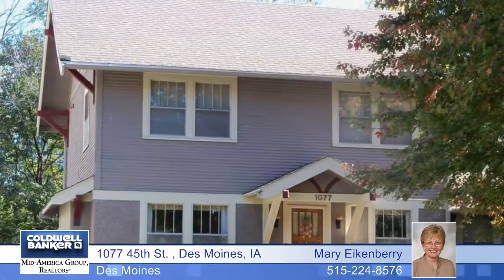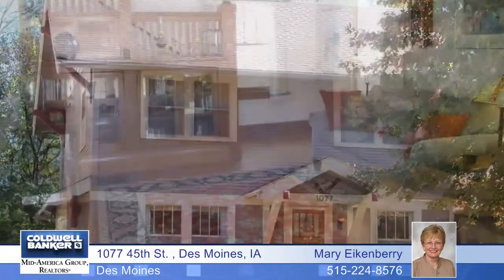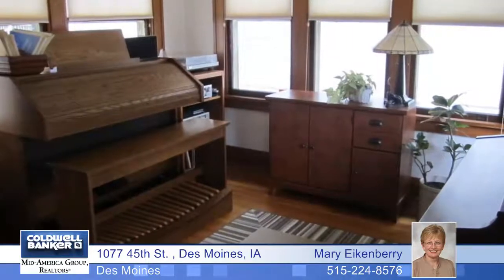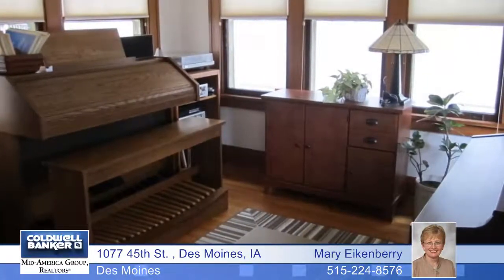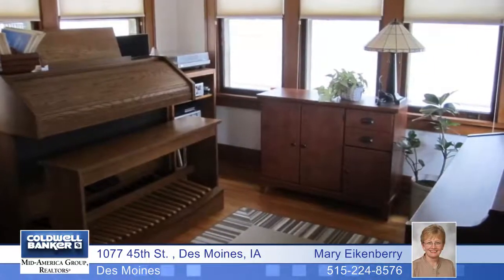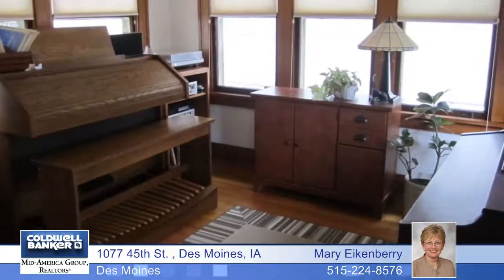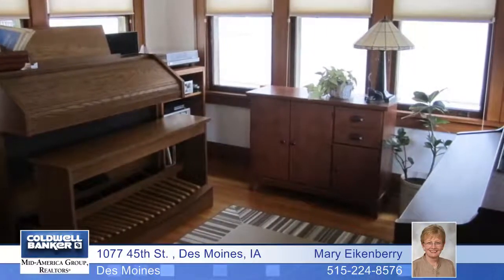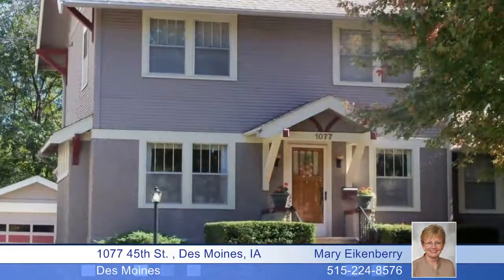Home for sale in Des Moines, IA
If a convenient location, short commutes to downtown Des Moines, great schools and a well-maintained house are important to you, keep reading.  The DSM Art Center, Greenwood Park, Shoppes at Roosevelt, Waveland Golf Course, Drake University and Uptown Shopping Center are all within walking distance; some a bit longer than others.  This home exudes tradition and warmth starting with the frame and stucco exterior and continiung inside to beautiful oak and pine woodwork.  There isn't much left for you to do.  The house and garage roofs have been replaced; new furnace, central air and water heater; 9 new Pella architectural windows (2011), new driveway, remodeled bath and much more!  How great to be able to move in and only have to add your personal touches? Beautiful oak woodwork and hardwood floors greet you as you enter the front door.  A comfortable solarium makes the perfect spot for relaxing, a home office or a music room.  The formal dining room is highlighted by a unique built-in buffet, plate rail.  A swinging oak door opens to the kitchen and breakfast room.  What a great place for enjoying your morning cup of coffee--and to be able to watch the kids playing in the fenced back yard.  Upstairs are 3 roomy bedrooms, one with a walkin closet and a built-in wardrobe.  The woodwork on this floor is presumed to be pine.  The bathroom was completely remodeled in 2008.  The hall features a wonderful built-in linen cabinet and drawers.  The finished attic (SF not reflected in assessors figures) has 4 new windows (2011).  Make this your office, hobby room, playroom or just for storage.  The basement family room has built in base cabinets, stainless sink, new lighting and ceiling finish.  Hunter Douglas blinds are in the living and dining rooms and SE bedroom.  The backyard has brick paver patio and many  perennials, hosta, peonies.  What a pleasure to find a home so lovingly cared for.